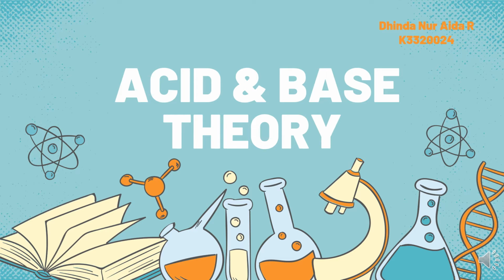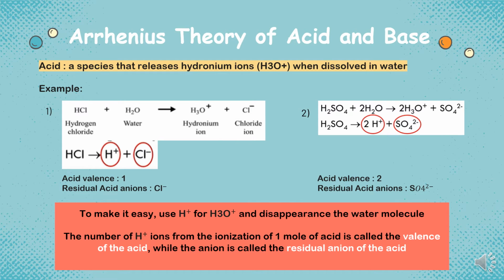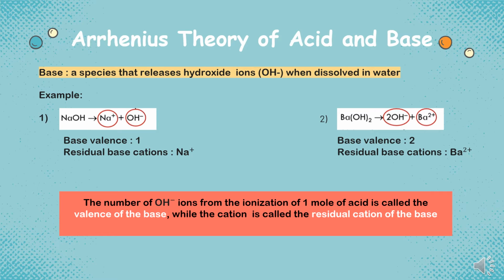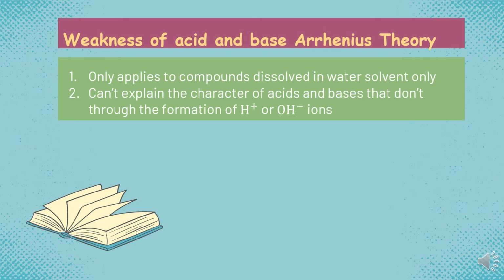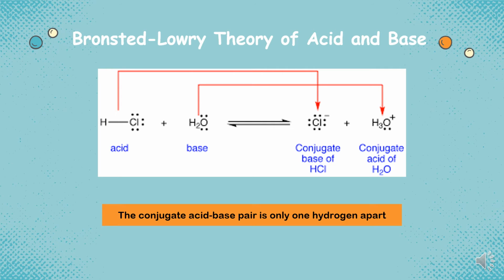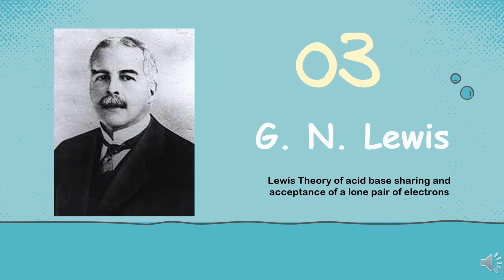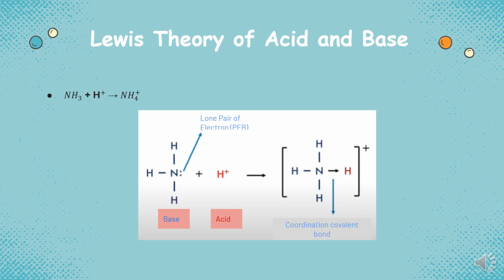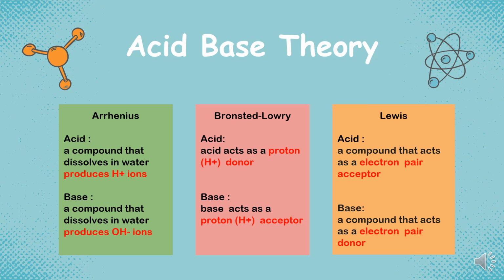Dhinda Nur Aida R_Teori Asam Basa_Kimia Anorganik 2_PKIM_FKIP_UNS_Dr.Maria Ulfa, M. Si